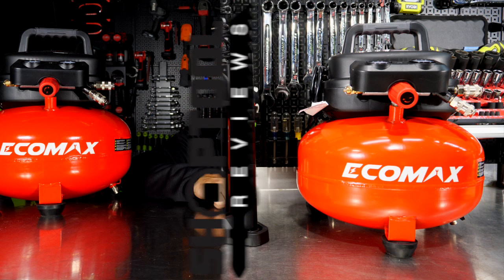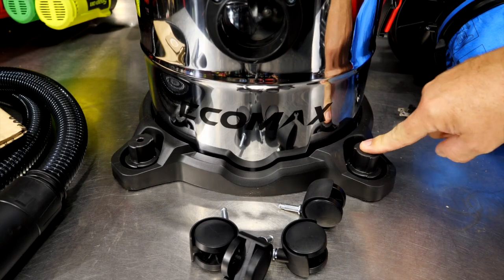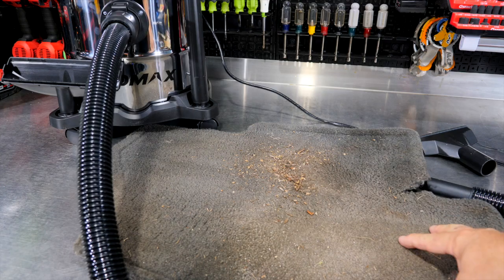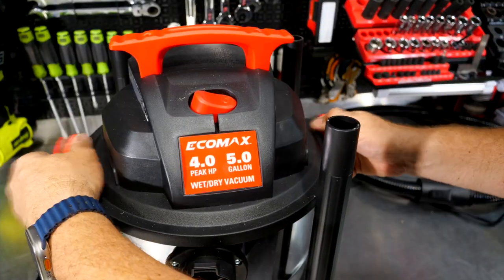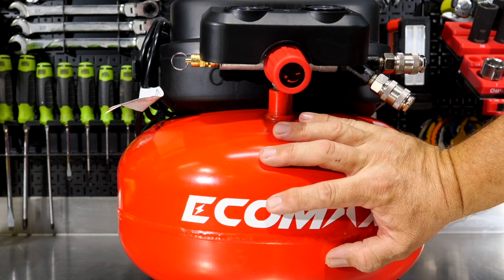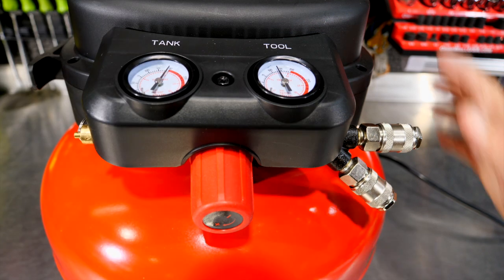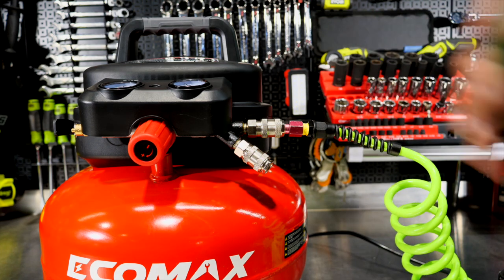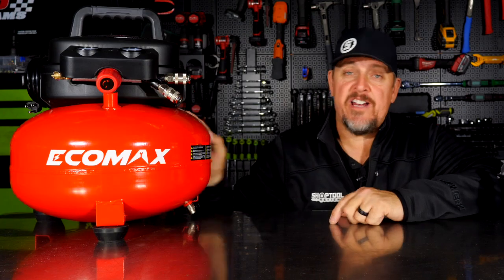ESSENTIAL COMBO - EcoMax Compressor and Wet Dry Shop Vacuum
It's hard to have a shop or garage without a compressor and wet dry shop vac. The EcoMax 6-gallon Pancake Compressor delivers 150psi at 2.6 CFM. You get dual-port quick-couplers that allow easy installation and removal of air lines. With the EcoMax 4.0HP Wet Dry Shop Vac, you get a 5-gallon capacity drum, a 5-foot 1-1/4" suction hose, and several tips and accessories.